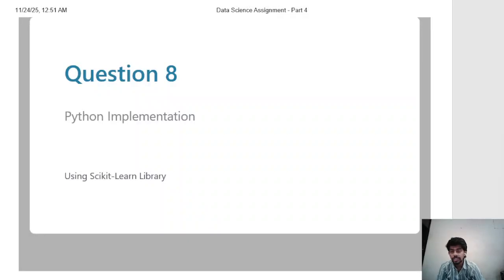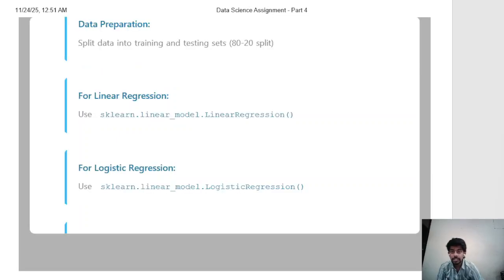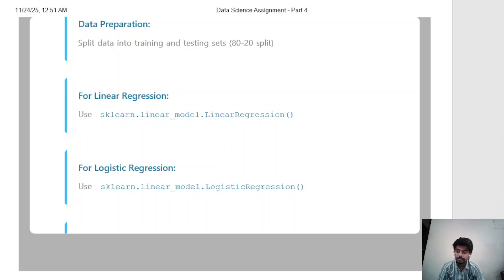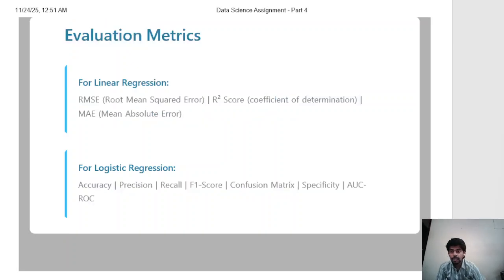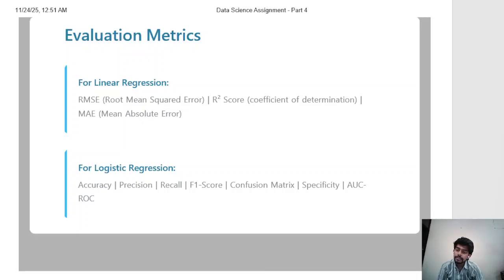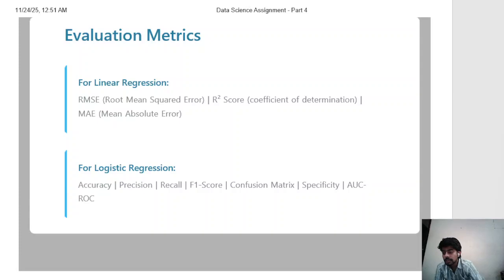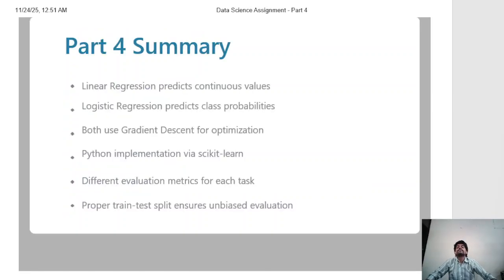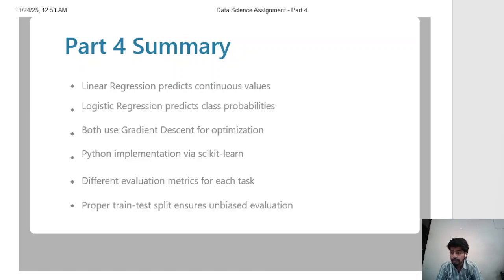ASSIGNMENT Q8 | INTRODUCTION TO DATA SCIENCE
this is the question 8 of my data science assignment